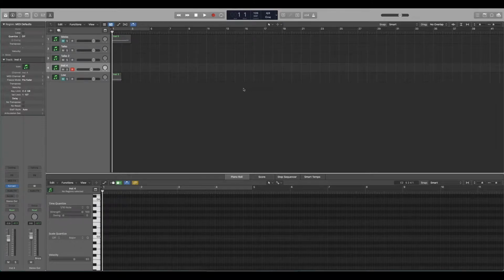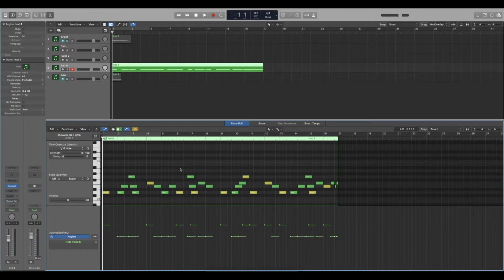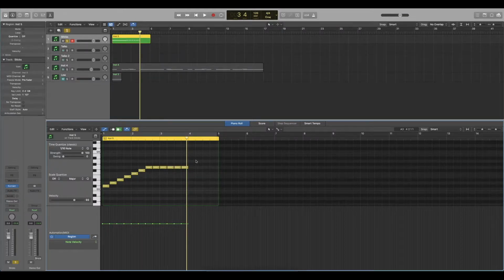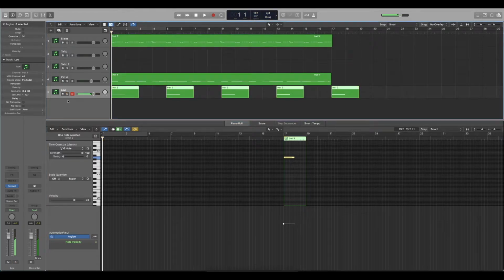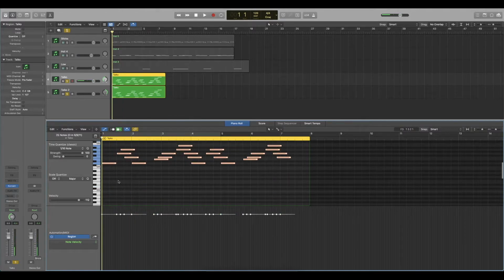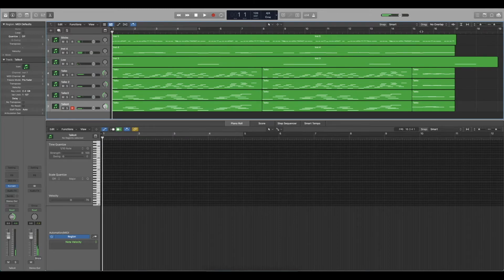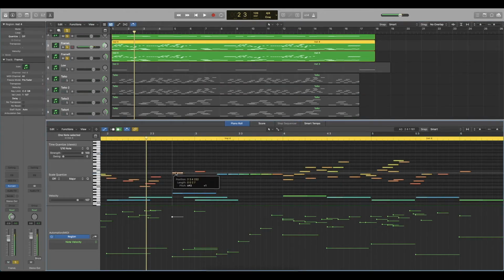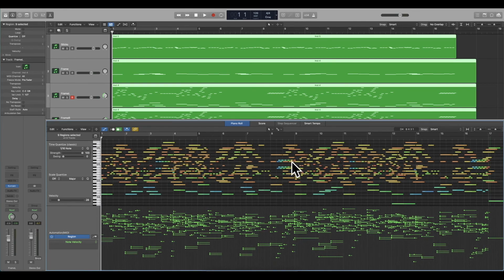How To Create Realistic Percussion | Logic Pro X Tutorial | MIDI Download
This session covers some basic tips to more realistic epic sounding percussion. Help drive your music to more experienced levels.

Sorry... my file corrupt and didn't save, so I don't have the audio/MIDI for this project.